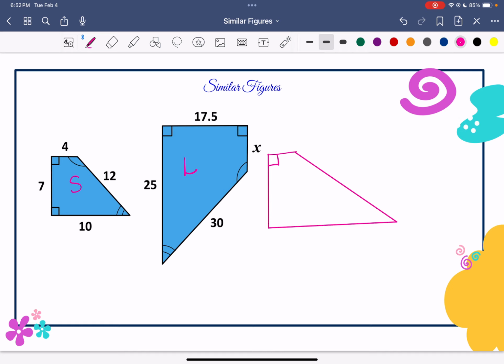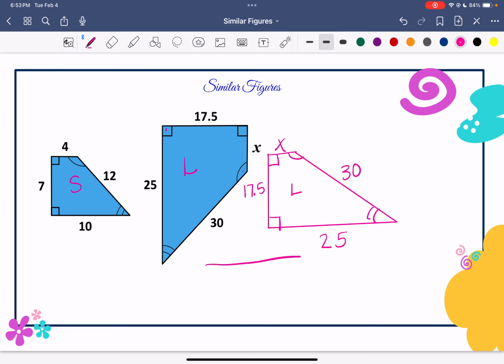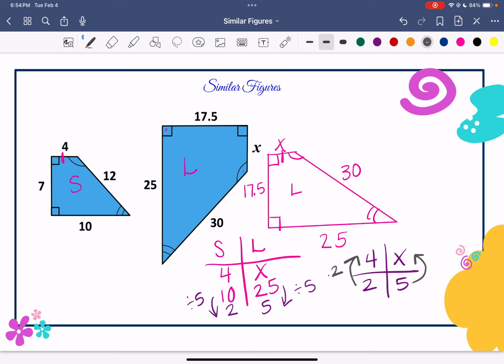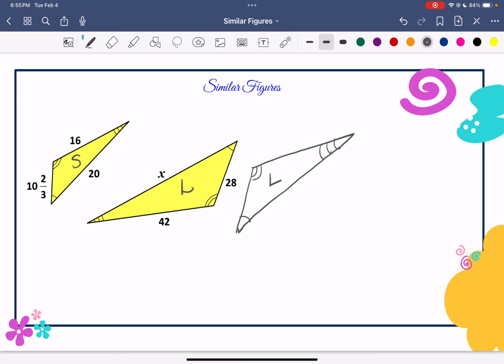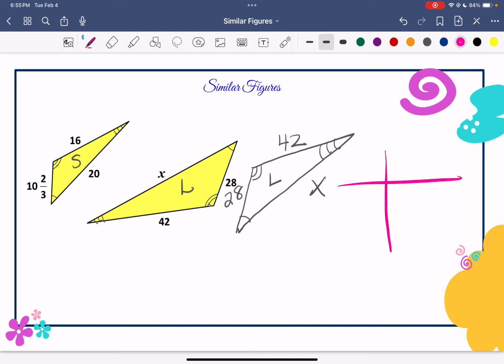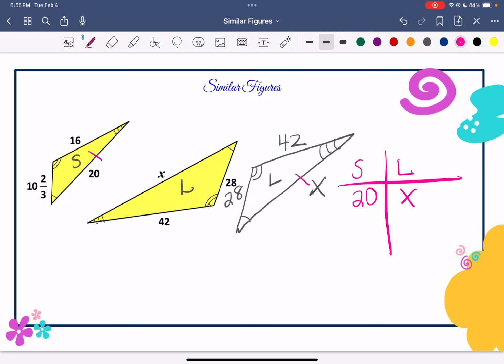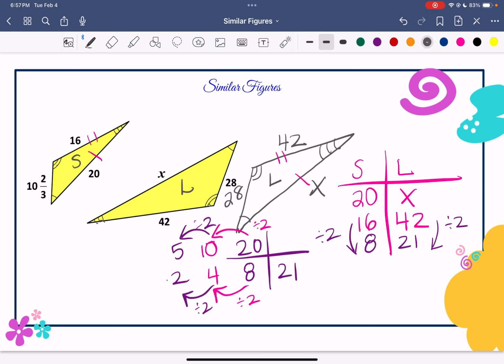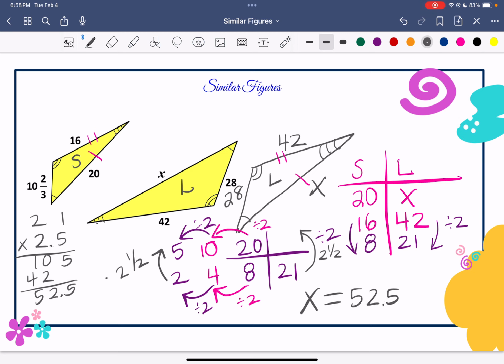7.5C Similar Figures